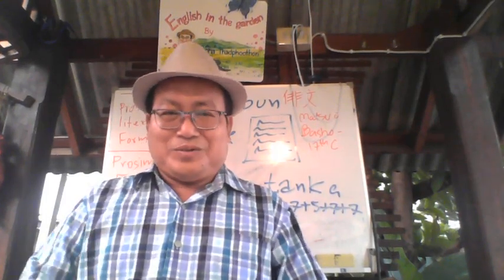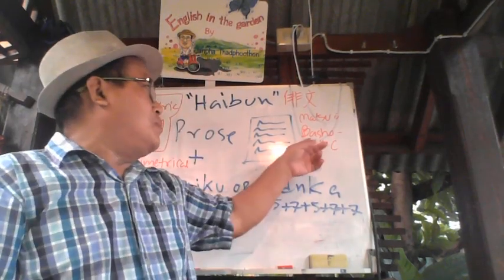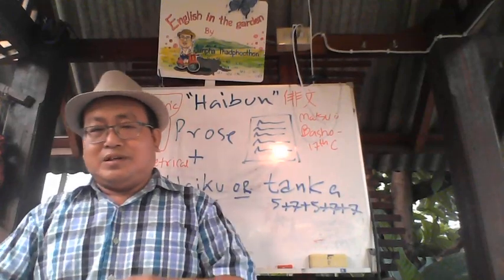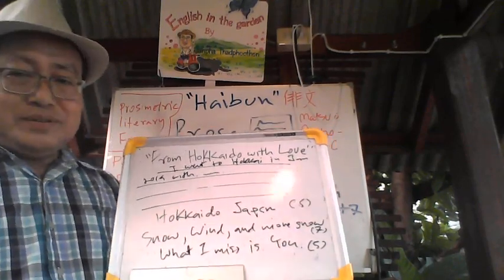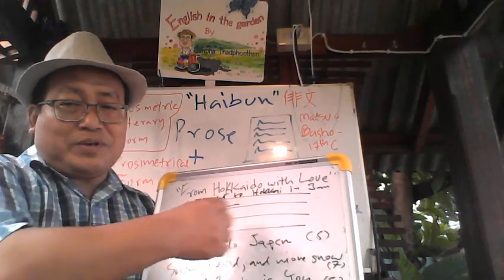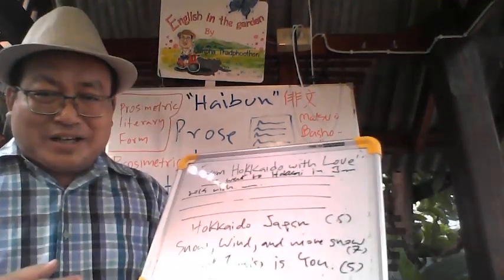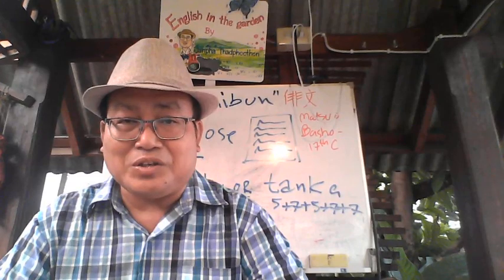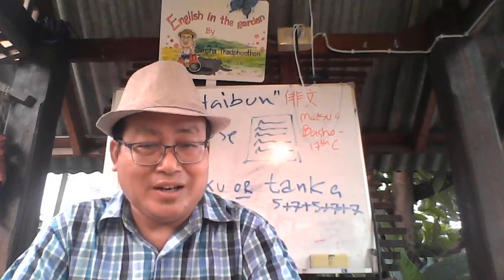Have you ever heard of a haibun?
Let's learn how to write a haibun.